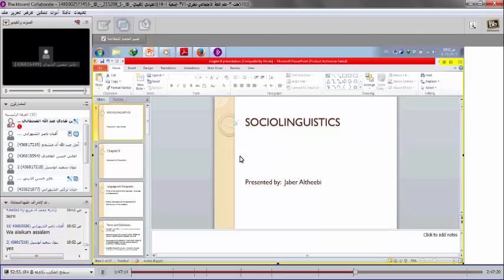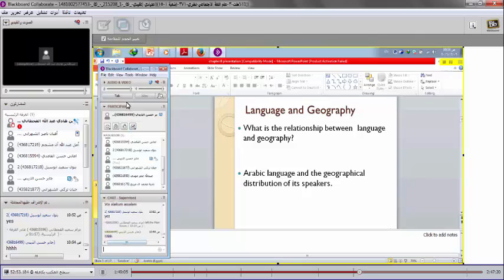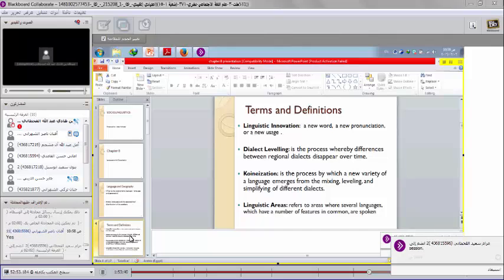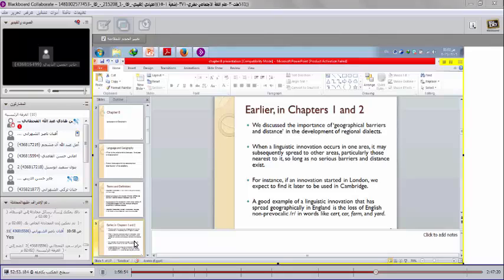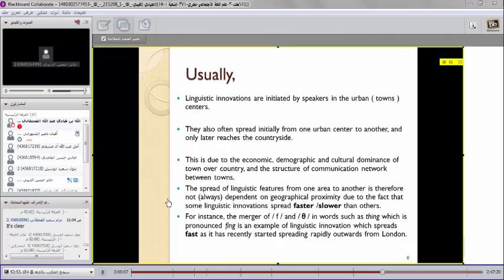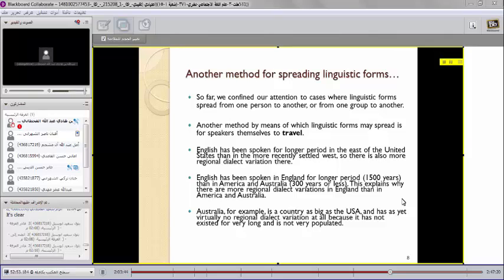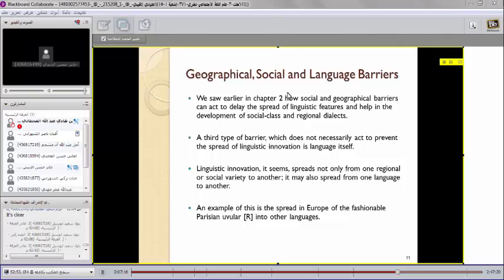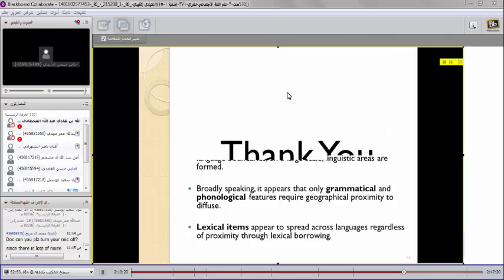Lecture-8 Language and Geography